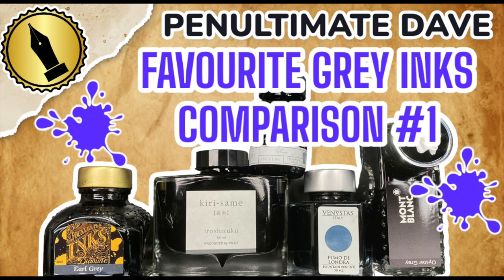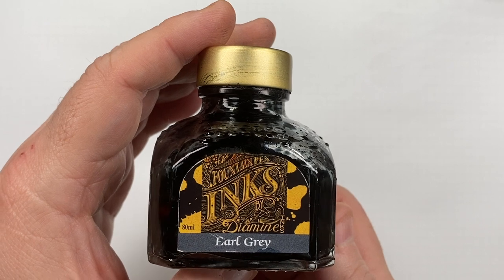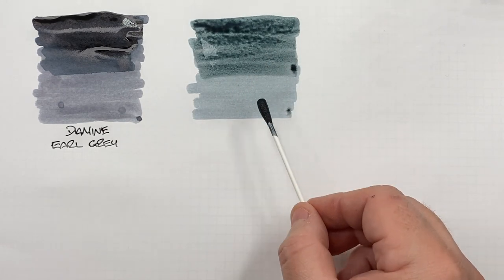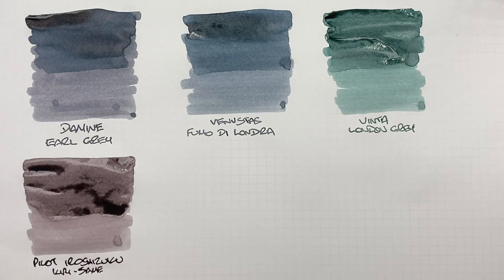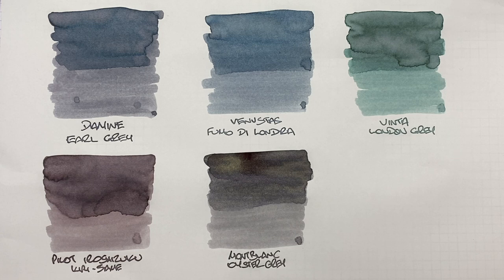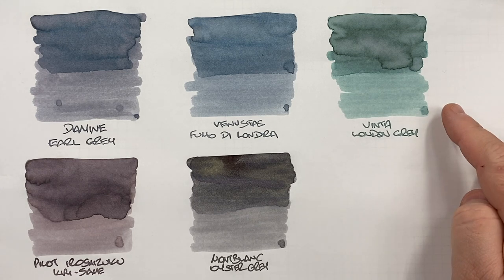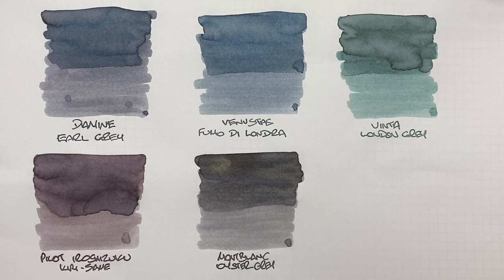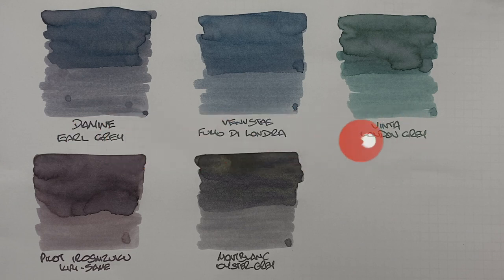Penultimate Daves Favourite Grey Inks #1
In this video I compare my Favourite Grey Fountain Pen Inks that I have in my collection.

0:00 - Intro
0:40 - Paper I Use - Tomoe River 52 GSM White
1:11 - Notepad I use - Oxford Optik
1:49 - Empty Ink Bottle of Water
2:03 - William Shakour 3D Printed Titan Dip Pen
3:08 - Diamine Earl Grey
4:08 - Venvstas Fumo Di Londra
5:06 - Vinta London Grey
6:02 - Pilot Iroshizuku Kiri-Same
7:32 - Montblanc Oyster Grey
8:20 - Checking out Ink in more detail